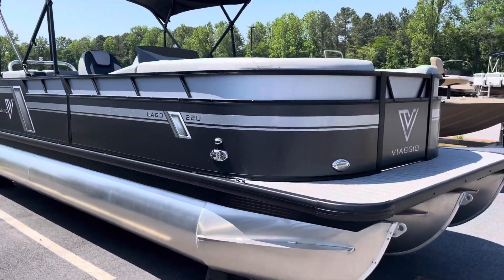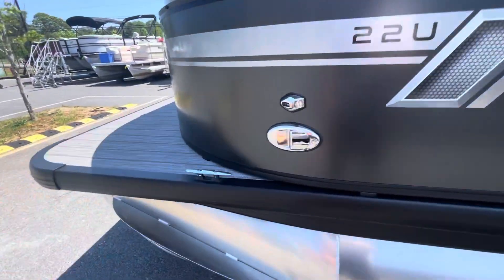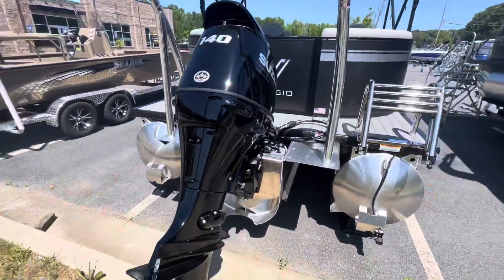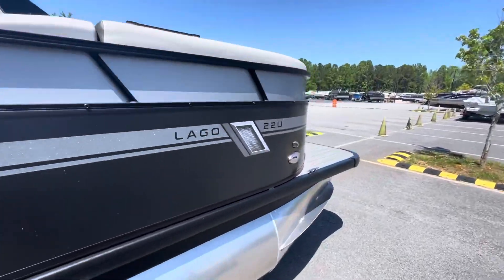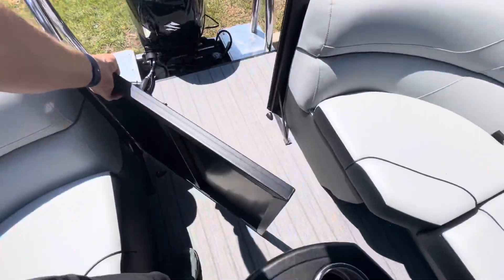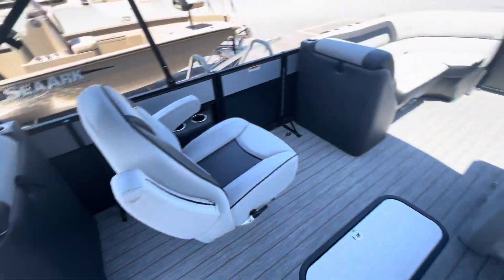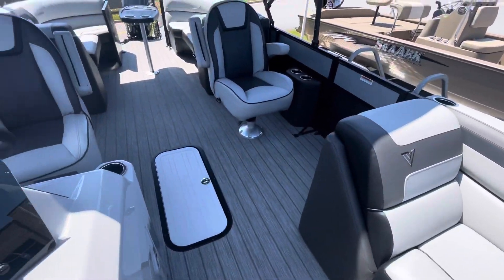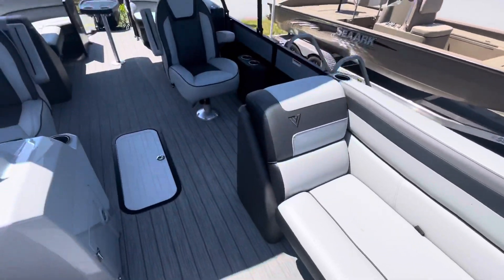Viaggio Lago 22U TT powered by 2020 Suzuki DF140ATX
2022 Lago 22U TT
2020 Suzuki DF140ATX 140-HP (**Save big on this Non-Current Engine with a full factory warranty)
*Trailer Not Included--Sold Separately*

Included Upgraded Features:
~Triple-toon Performance Package (Full Length Center Toon, Lifting Strakes, Full Underdeck Performance Shield, 56 Gallon In-Transom Fuel Tank, SeaStar Hydraulic Steering)
~Seat Slider for Mate Chair
~Black Rectangle Table Exchange
~Docking Lights
~Pro Series Ski Tow Bar
~Trim Gauge
~Digital Depth Finder
~Center Tube In-Floor Storage

Standard Features
~Mooring Cover
~Bimini Top
~Cocktail Table
~Exclusive Matte Metallic Fencing
~Single Colored .040 Metal Fencing on Exterior of the rail
~Enhanced Full C-Channel Cross Members
~USCG Chrome, In-Rail Navigation lights
~Rail caps around all door openings for seamless design
~Speedo (pitot), Tac, Volt, Fuel Gauges
~Full Fiberglass Lago Helm w/ Windscreen
~Gussi Molinara 13.75” Black with Brushed Aluminum Steering wheel
~Rockford Fosgate PMX-1 Receiver with 2.3” Display
~LCI Premium Furniture
~Knuckle Hinges on Flip-up Seat Cushions
~Black cover and bimini
~Mid-Contour, Recliner Captain Chair w/ Swivel & Slider